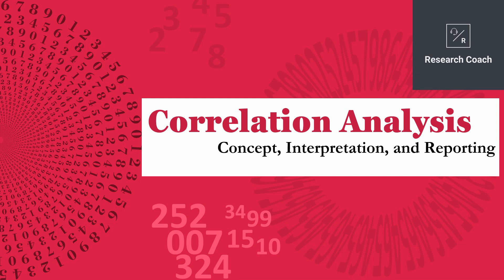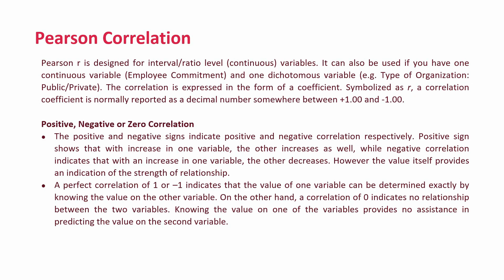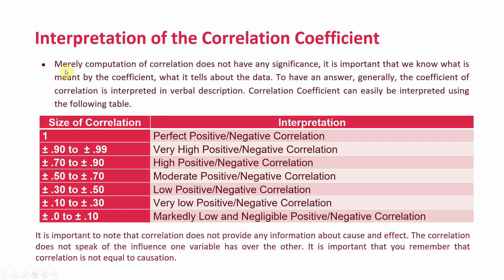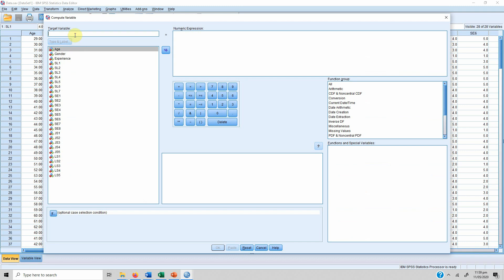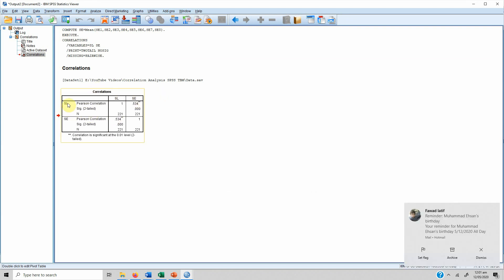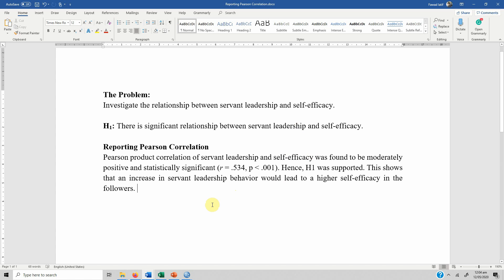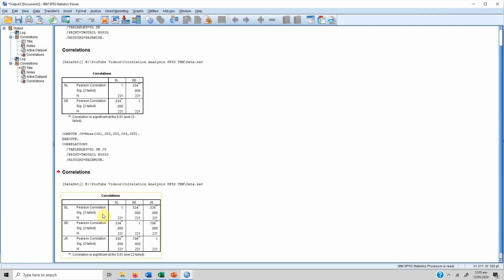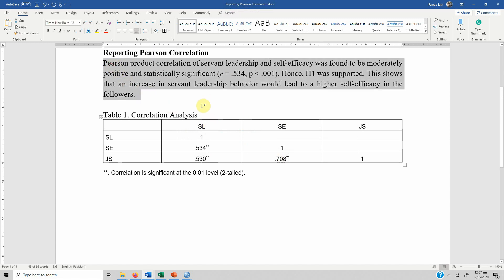Correlation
An introduction to the concept of Correlation.